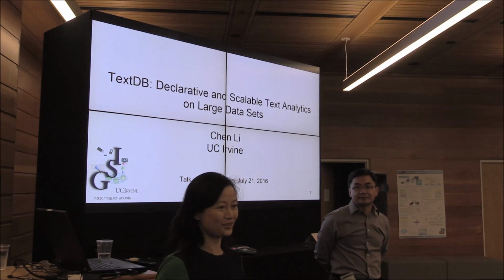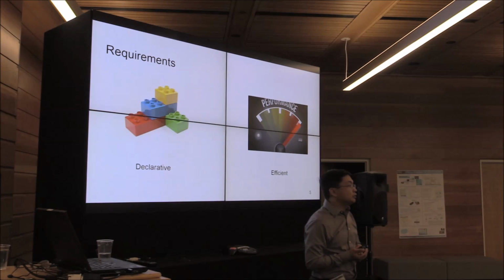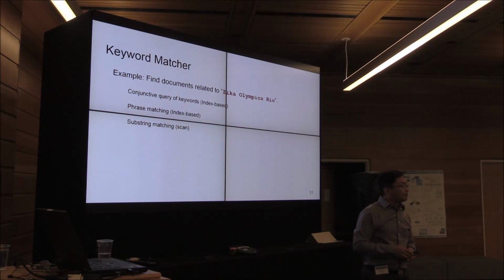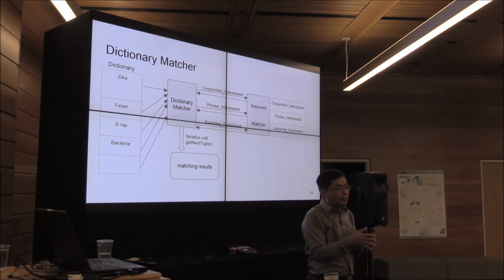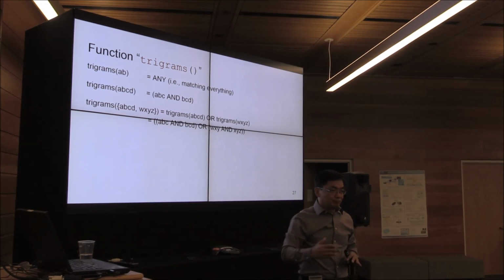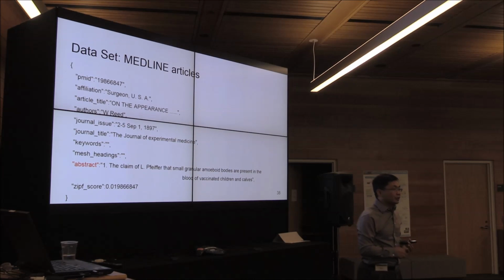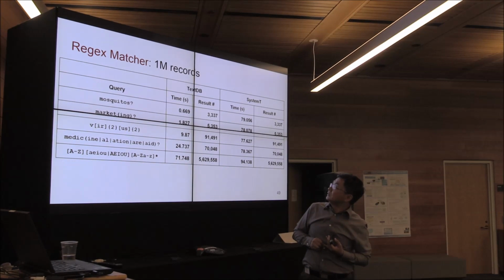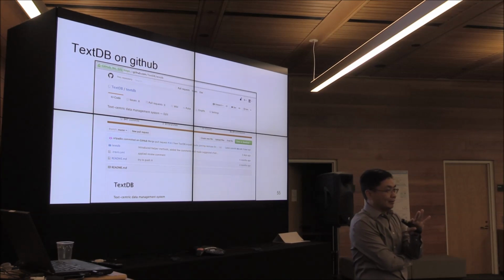Chen Li 072116